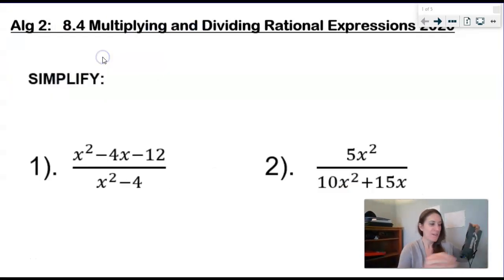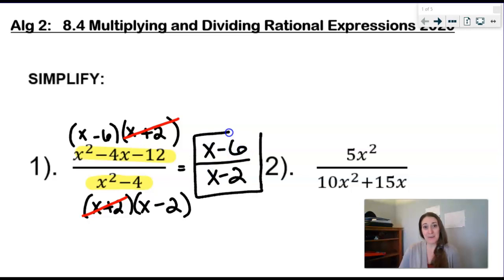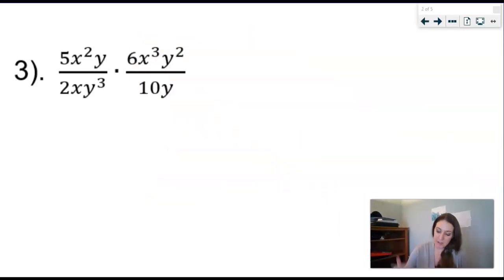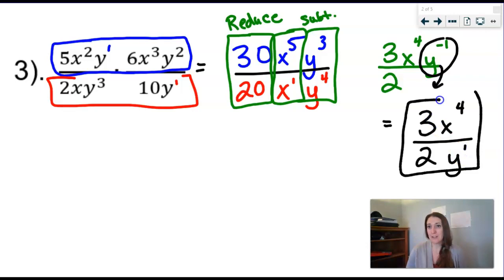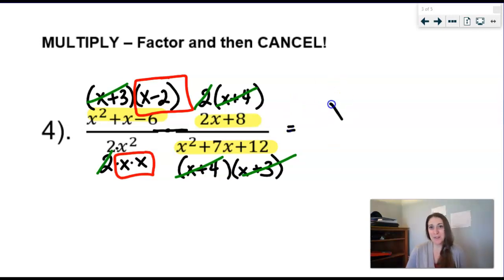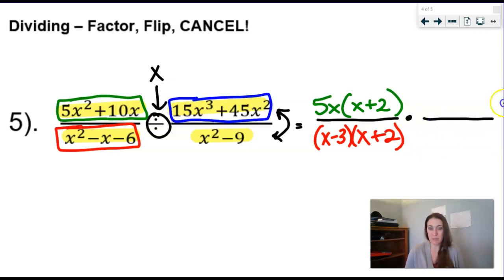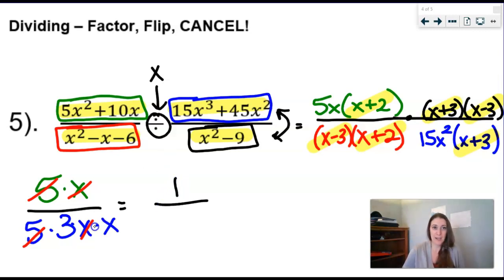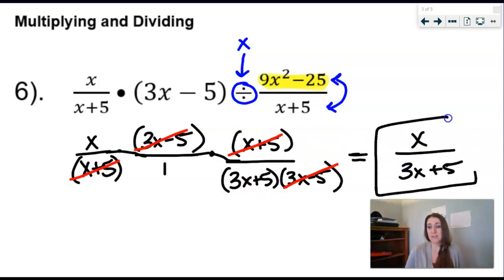8.4 Multiplying and Dividing Rational Expressions Alg 2 2020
In this lesson, we learn to simplify, multiply, and divide rational expressions